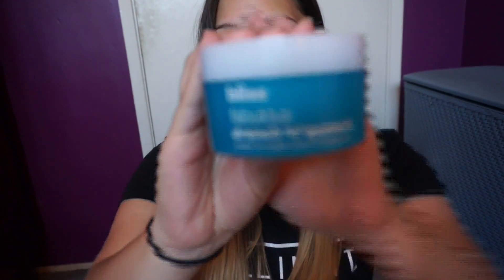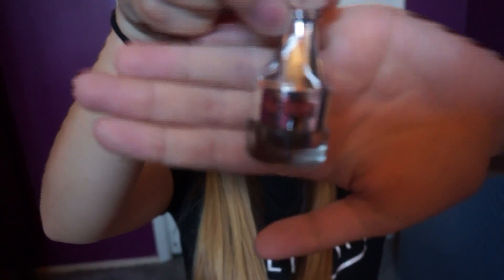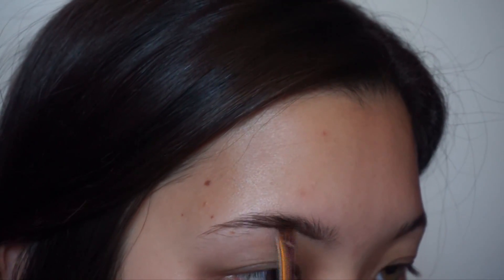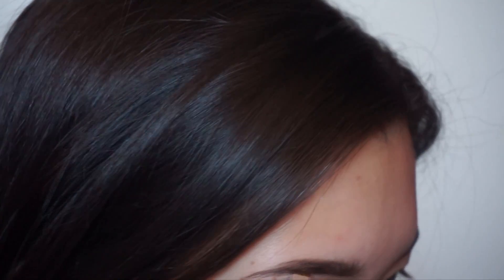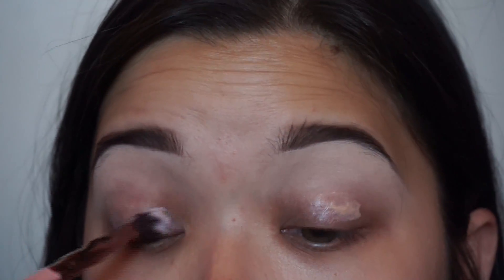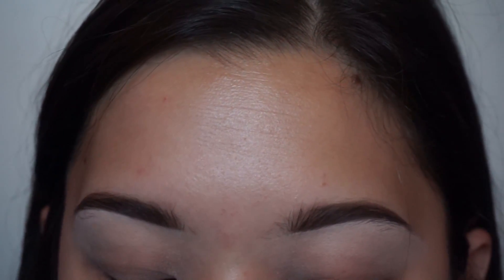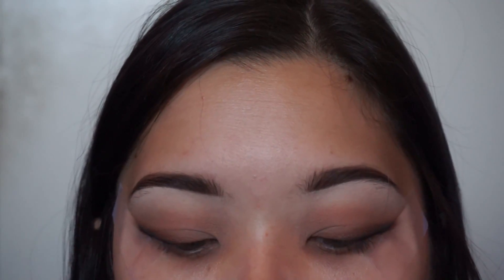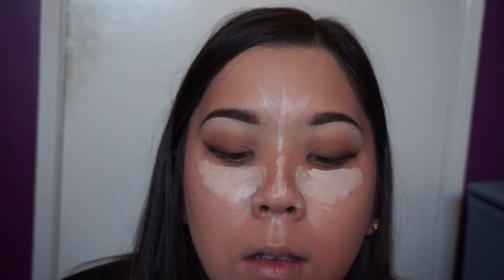Smokey Liner Tutorial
Hi everyone! My name is Erienne and I'm new here on YouTube!

SC: eriennecee

Products Used:

Bliss Fabulous Drench & Quench Moisturizer
Vaseline Rosey Lips
Benefit Ka-Brow Gel (#4)
Wet N Wild Mega Glow Contour Powder
Morphe 35O and 35N Palettes
Maybelline Fit Me Dewy & Smooth (Ivory 115)
Anastasia Beverly Hills Sweets Glow Kit
Anastasia Beverly Hills Liquid Lipstick (Trust Issues)